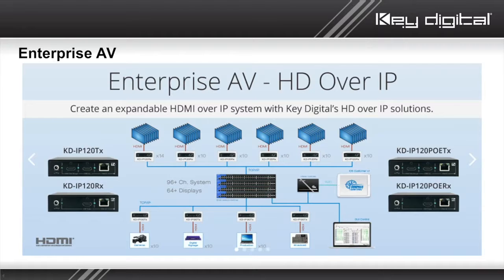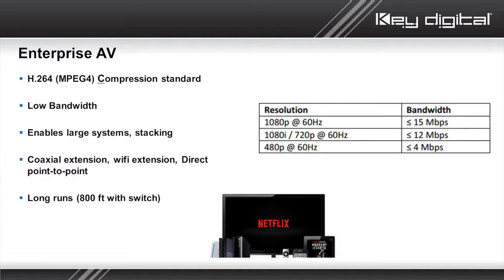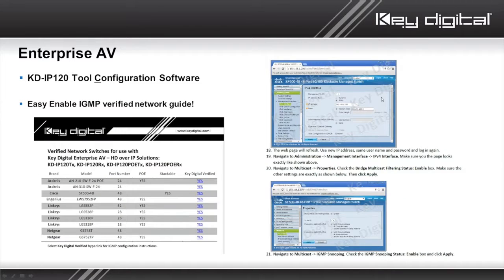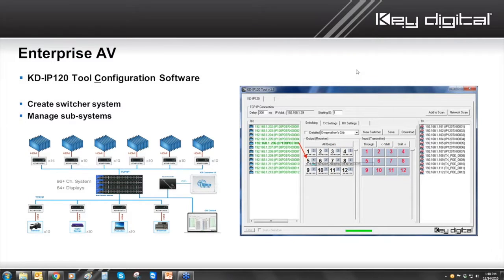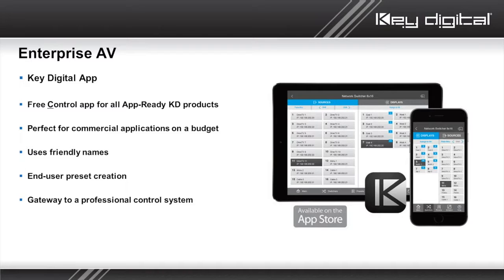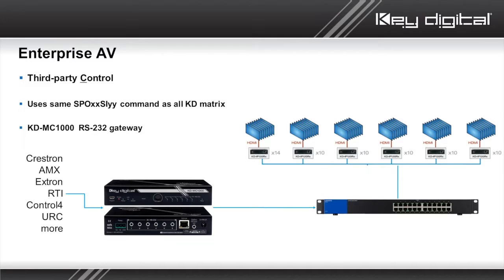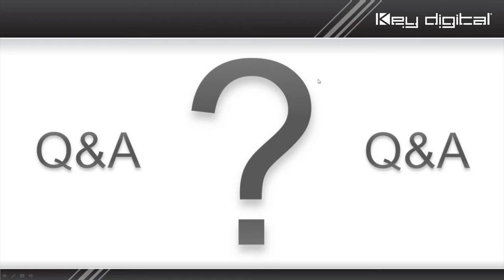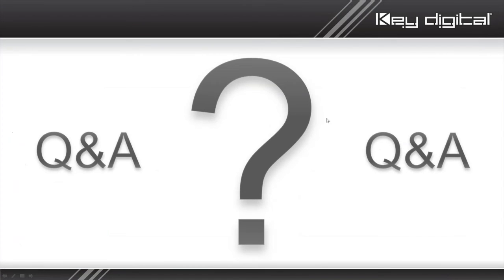Webinar: Key Digital's Enterprise AV, HD Over IP System